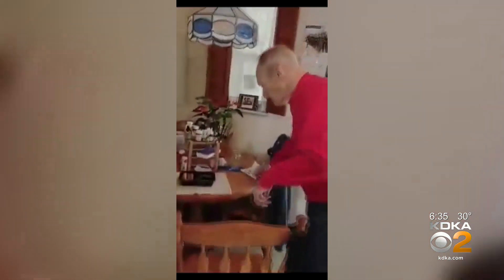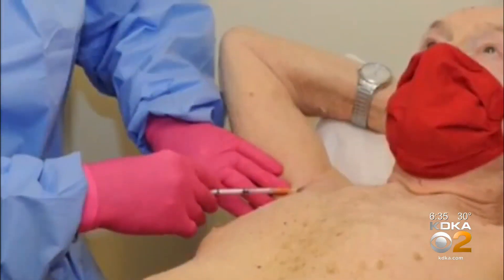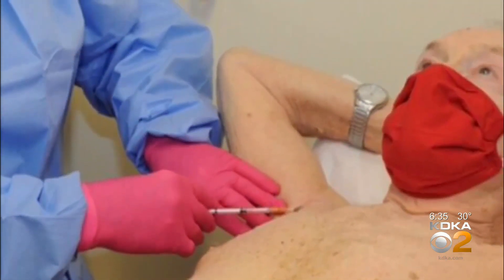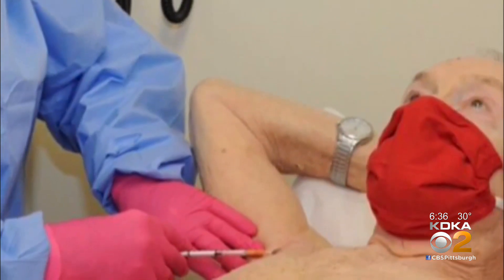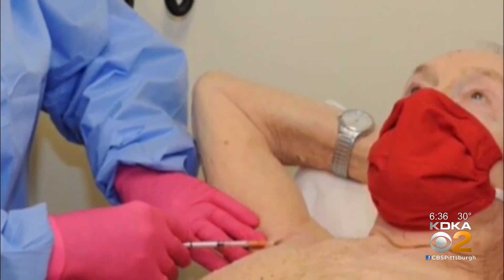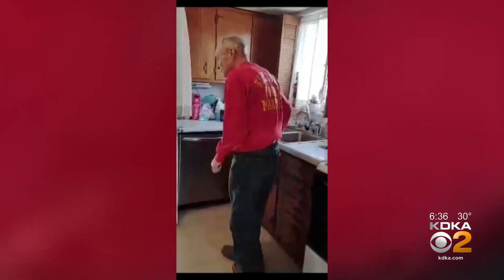Doctors Using Herpes Virus To Treat Patient With Melanoma Tumor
KDKA's Dr. Maria Simbra has more on the unconventional treatment.